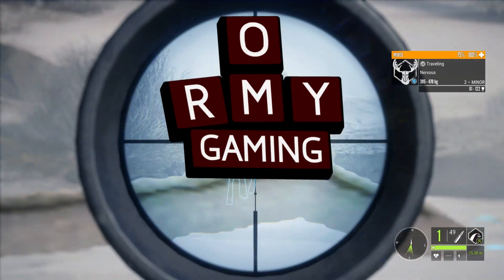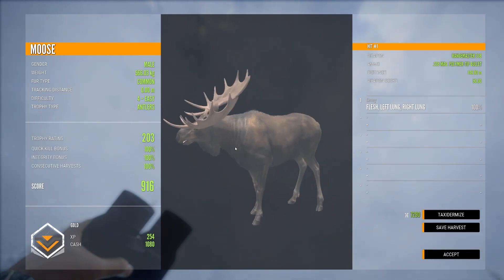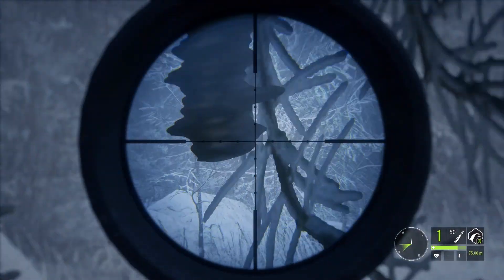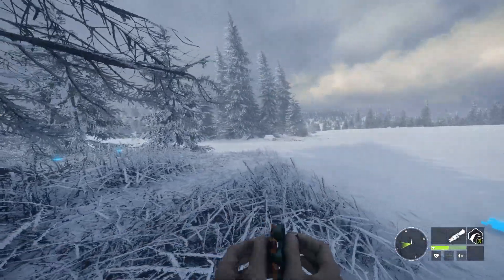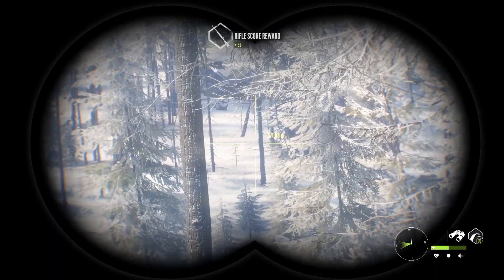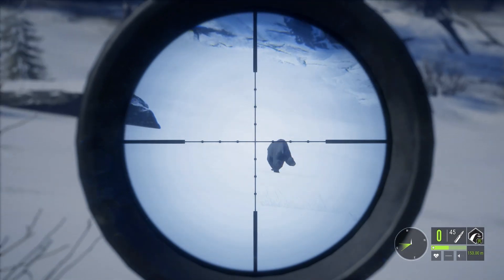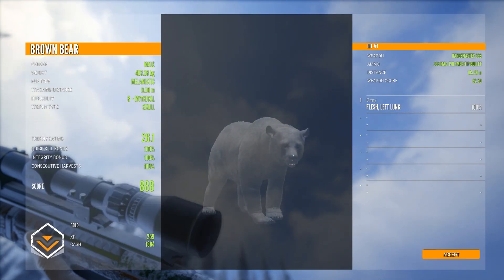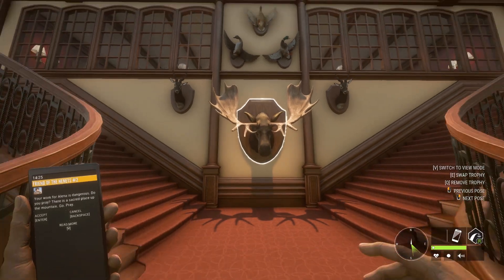Ormy Gaming theHunter Call Of The Wild - Mythical melanistic brown bear -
Didn't have anything from Medved in my lodge and I hit the jackpot! Never seen a melanistic mythical brown bear and it's a beauty!